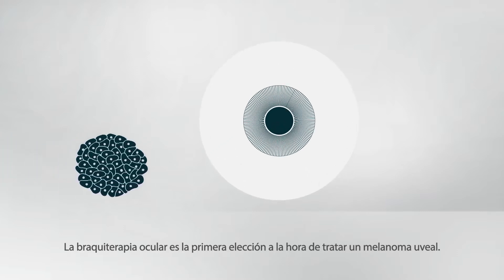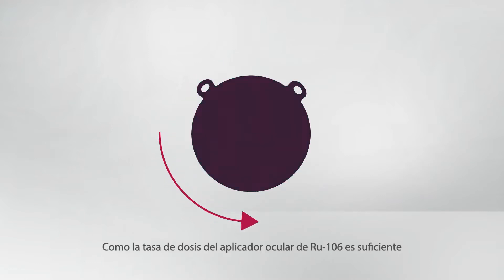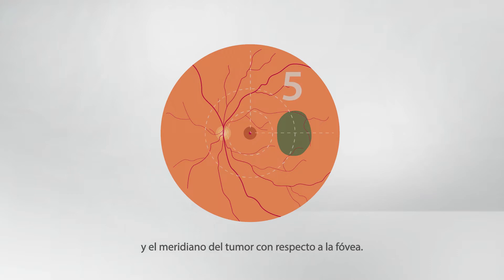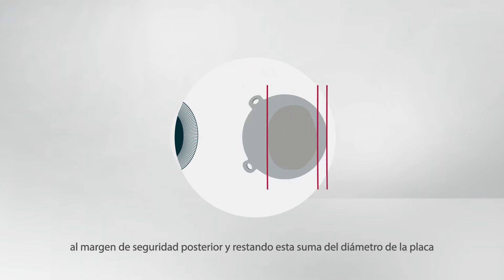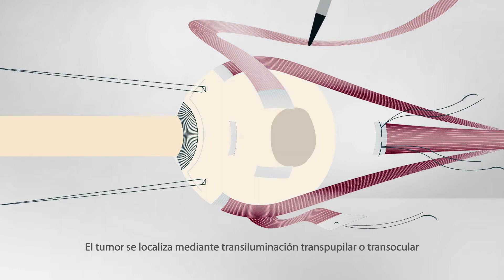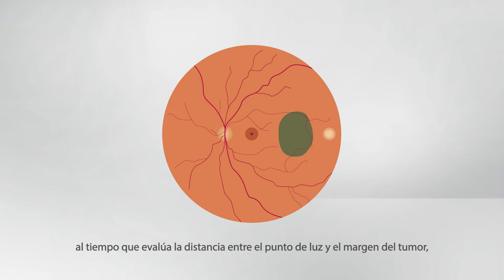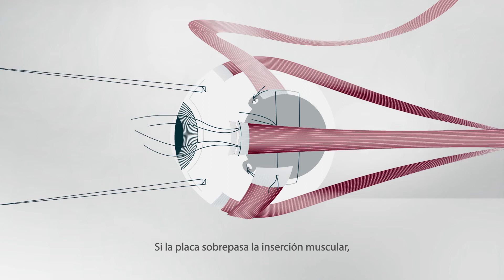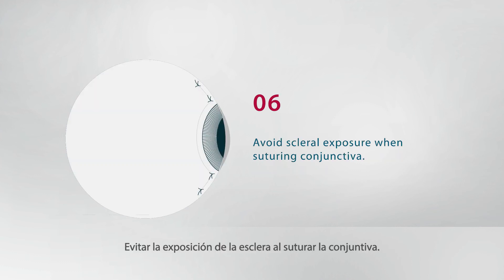Intervención quirúrgica de braquiterapia para melanoma coroideo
Esta película muestra en detalle el procedimiento quirúrgico de un tratamiento de braquiterapia con el aplicador ocular Ru-106. Su objetivo principal es proporcionar orientación adicional para el procedimiento de la operación y describe en particular el uso de la plantilla Damato.